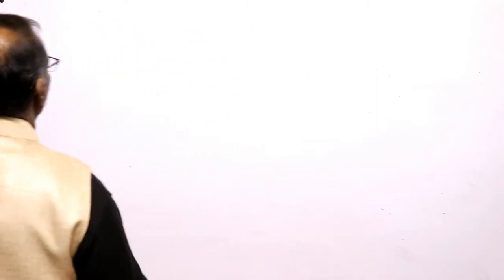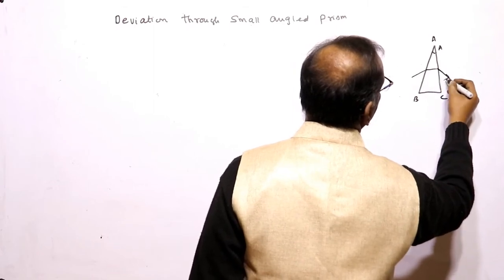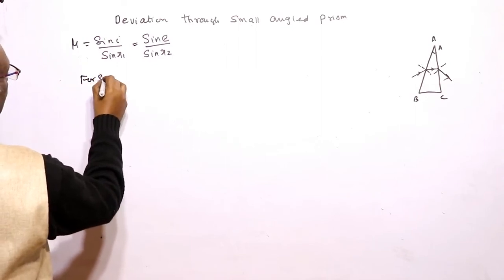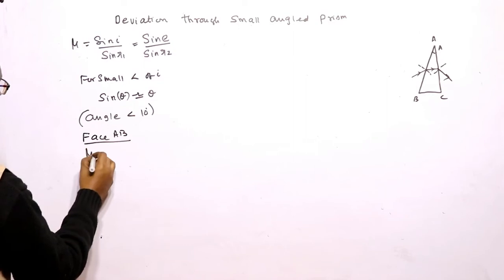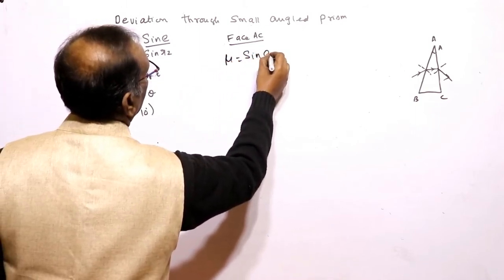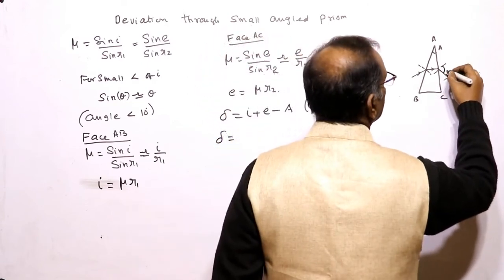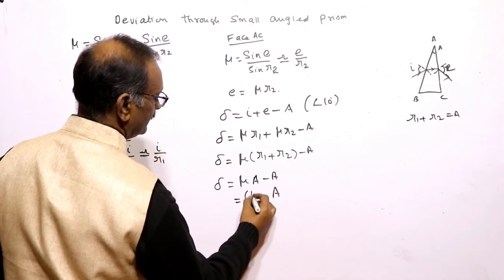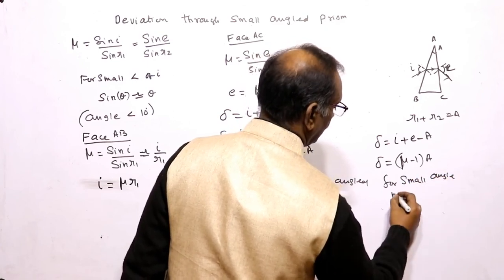05 PRISM DEVIATION THROUGH A SMALL ANGLED PRISM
Prism – Deviation through a small angled Prism when light ray passes through the prism